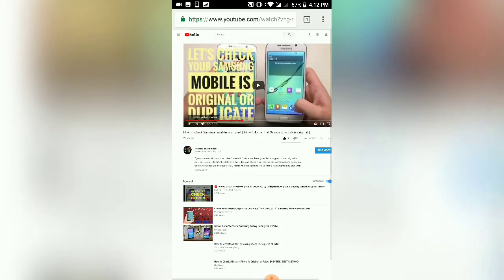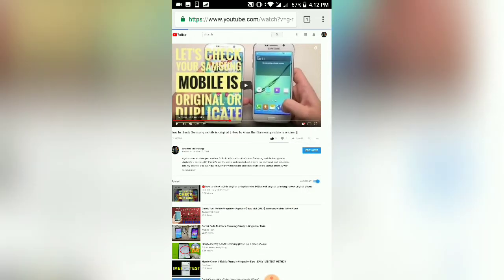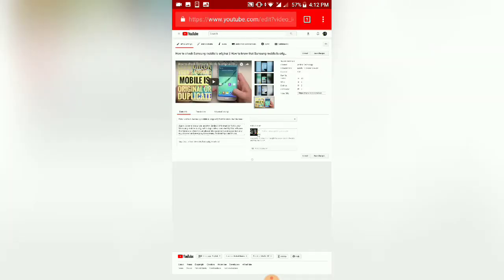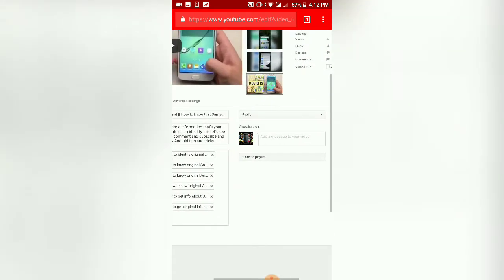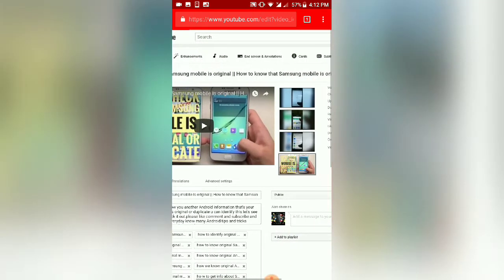How to grow up YouTube channel || How to increase views and subscribe via mobiles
This video for new YouTube channel to grow up your YouTube channels and you can do this in your mobile please see the full video and this tips.

Social media link given billow